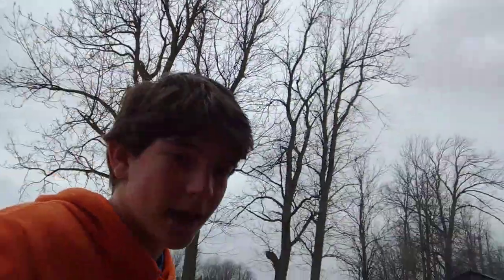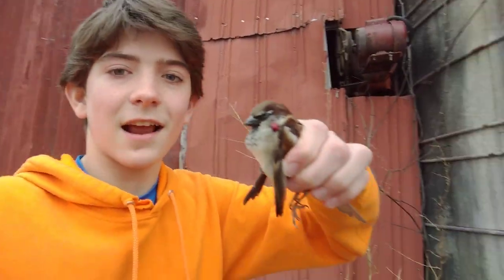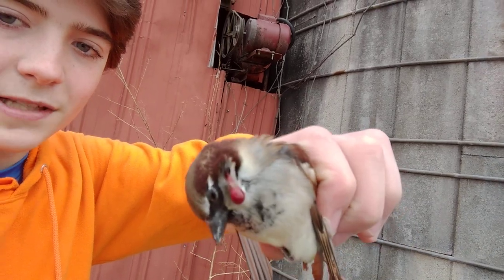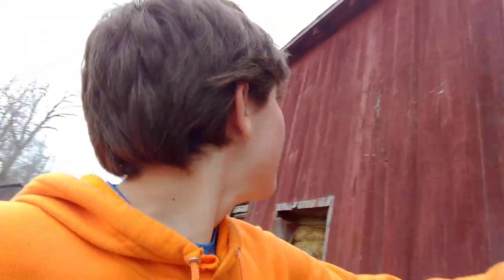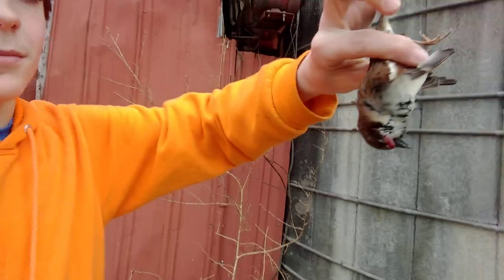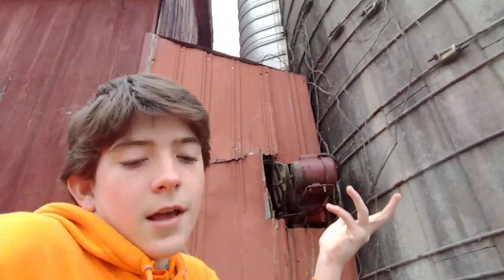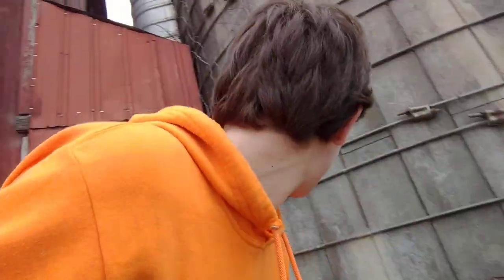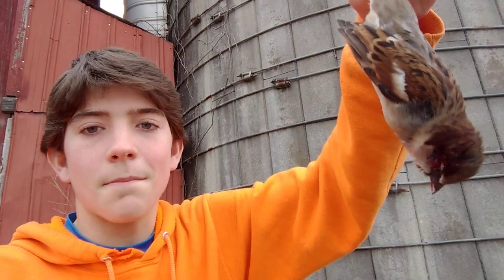HUNTING House Sparrows (An invasive pest)